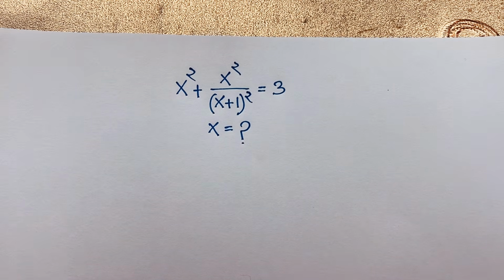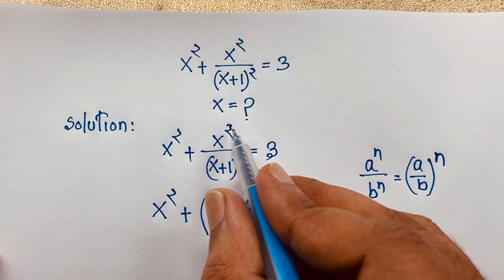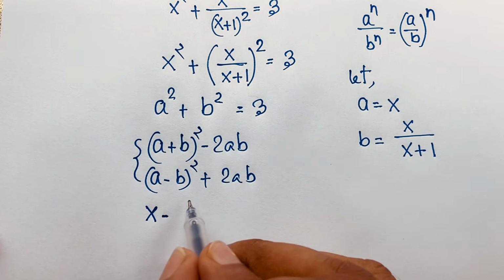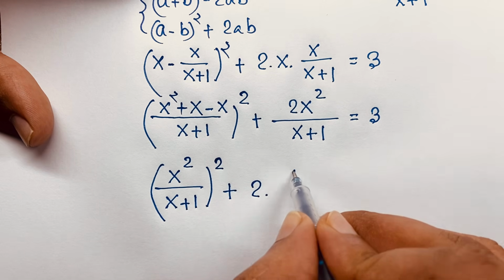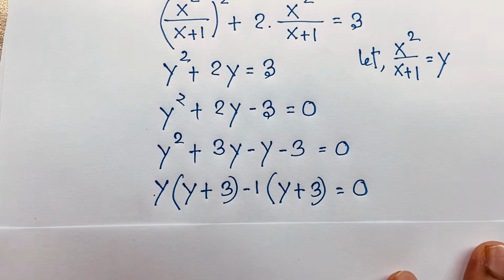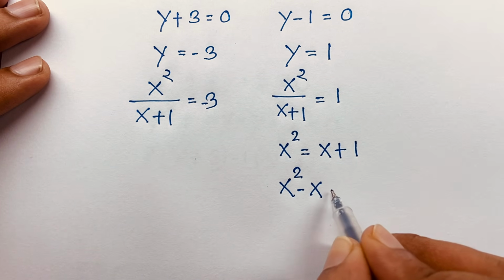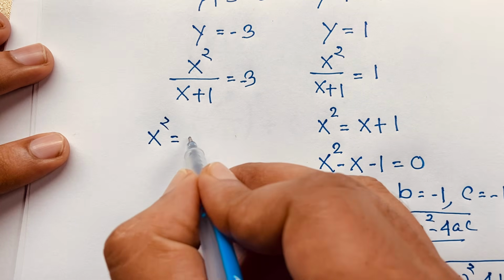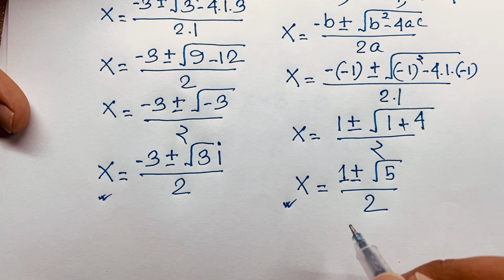A wonderful german math olympiad question | Only 10% students solve this!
Hello everyone ,Welcome to Rashel's classroom. Watch this beautiful math solution. A wonderful german math olympiad question. Find the value of X?

X^2 + (X^2)/(X+1)^2 =3